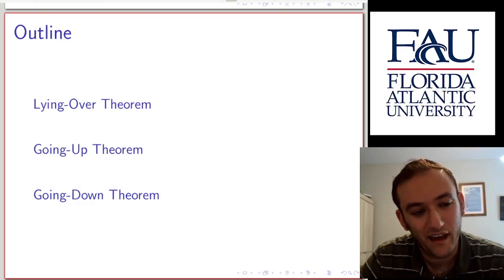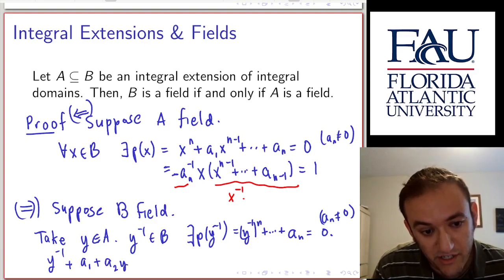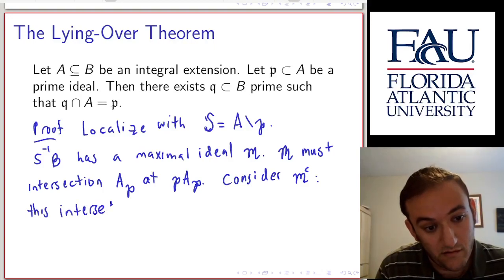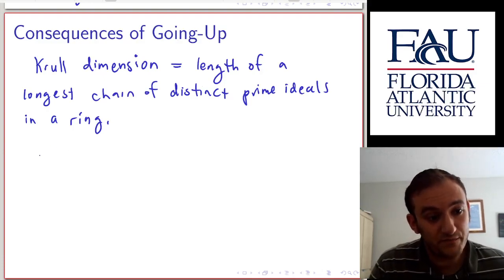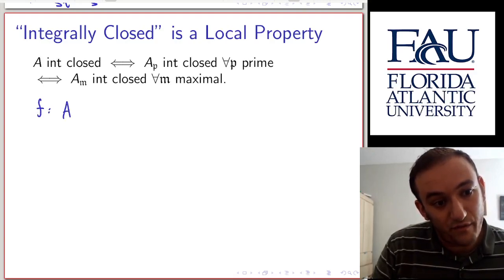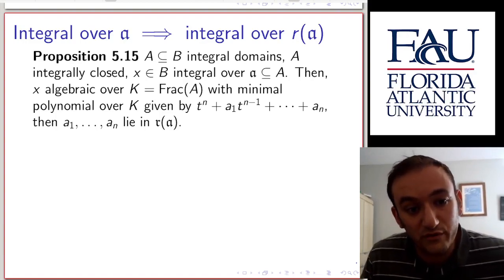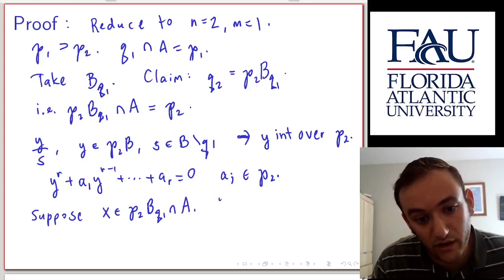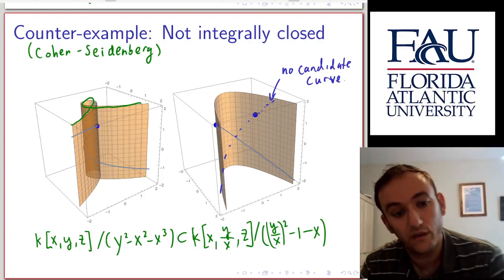Cohen-Seidenberg Theorems (Commutative Algebra 15)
In this talk, we'll run through the three famous Cohen-Seidenberg theorems: lying-over,  going-up, and going-down. We'll include some motivation for why these theorems might be important, as well as the detailed proofs.
Apologies for the longer-than-usual runtime!